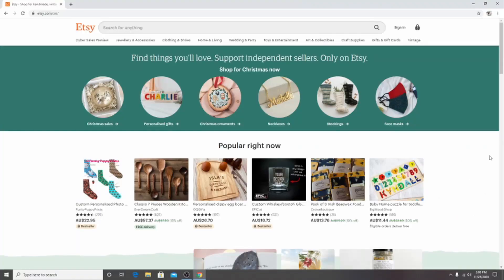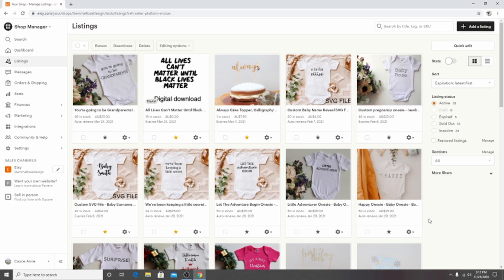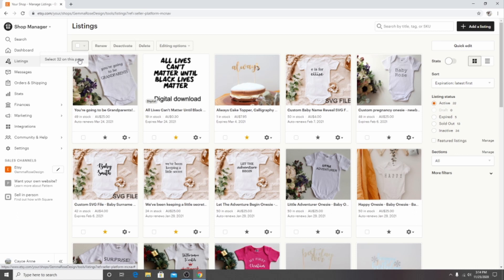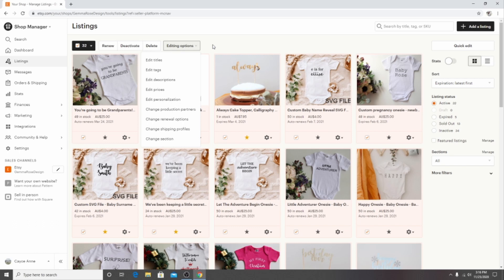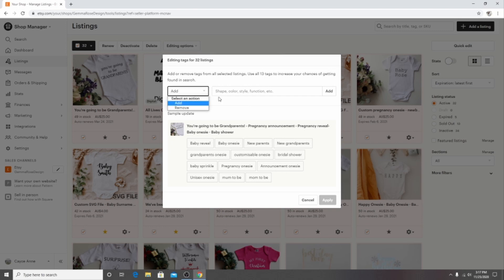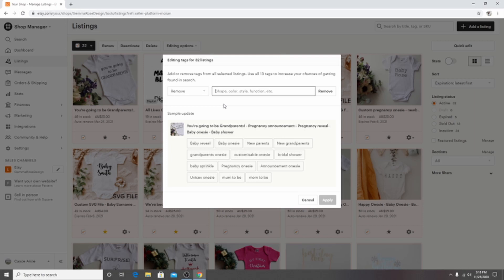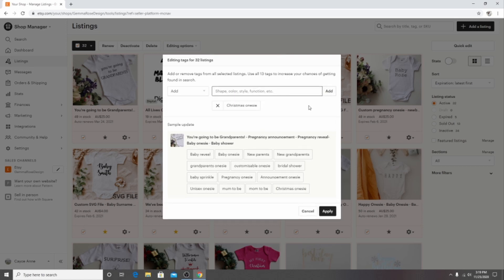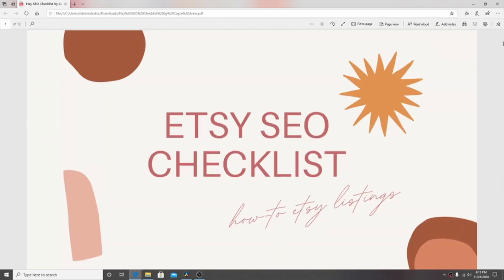How To Bulk Edit Etsy Tags | Quick And Easy Tutorial For Etsy Beginners | Cayce Anne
How to bulk edit etsy tags. If you are an etsy beginner and are wondering how to bulk edit your etsy items, this is the tutorial on how to do that. Selling on etsy can be very rewarding and creative.